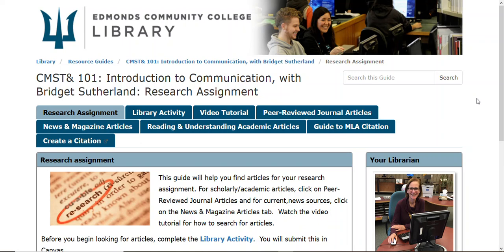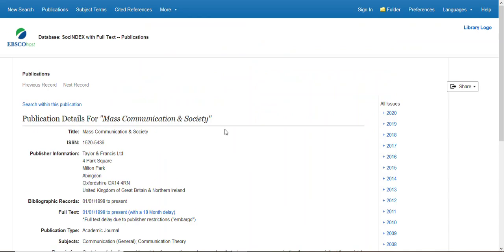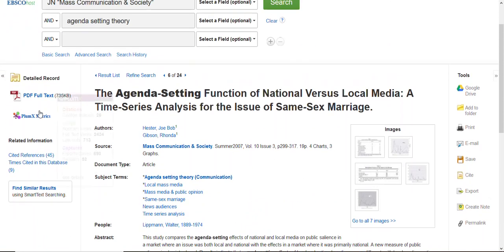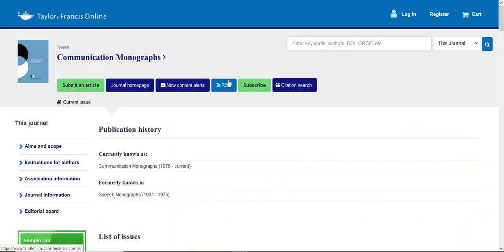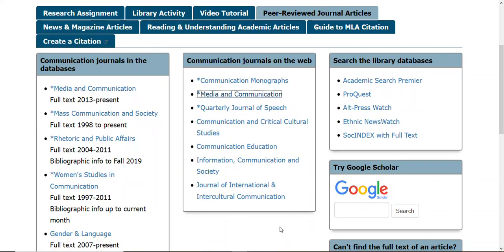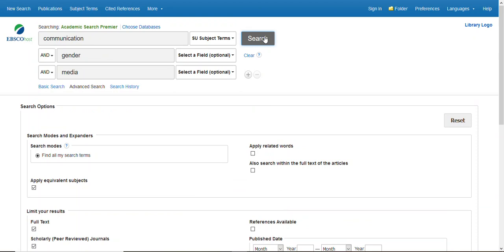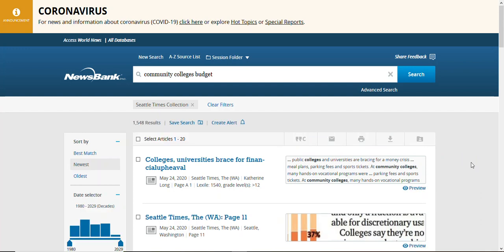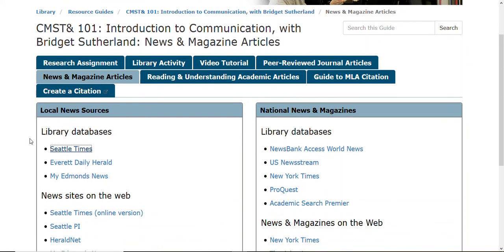Intro to Communication: Research Project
Finding articles for research assignment